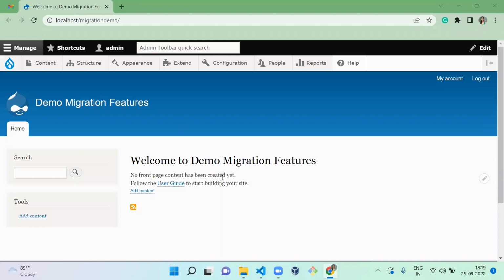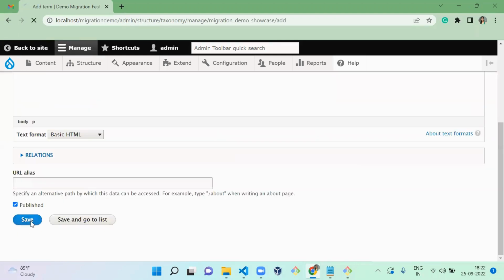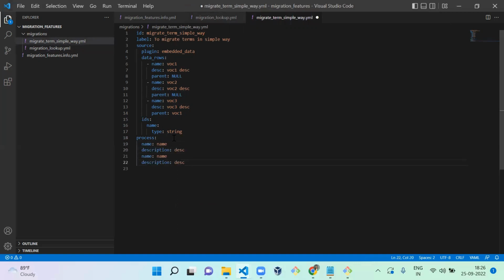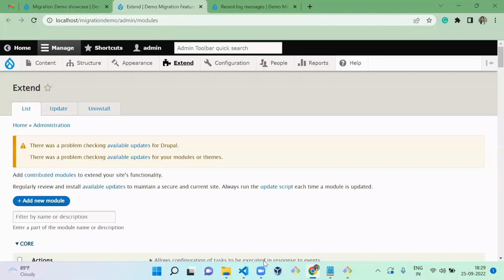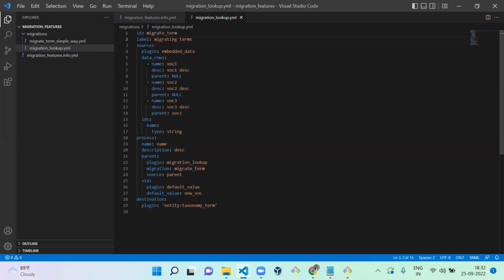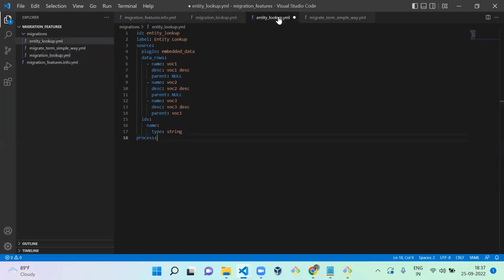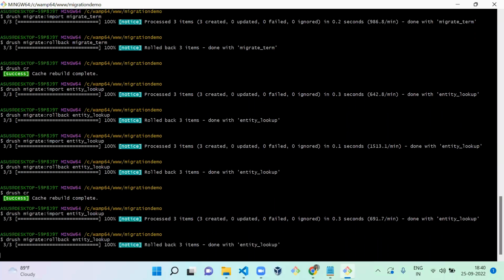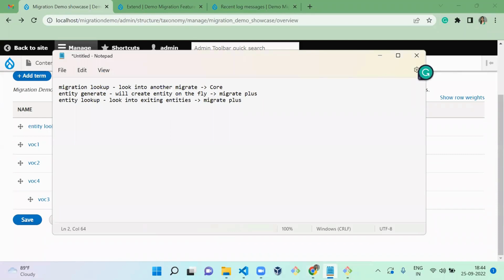migration_lookup, entity_lookup, entity_generate plugins in migrations Drupal 9 | D4Drupal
Note: For the entity lookup plugin, you can use any operators like "=", "STARTS WITH", "CONTAINS" etc.